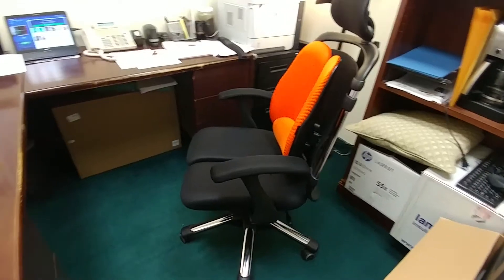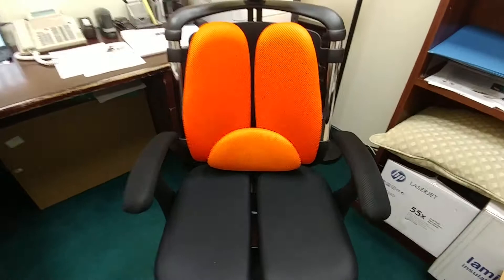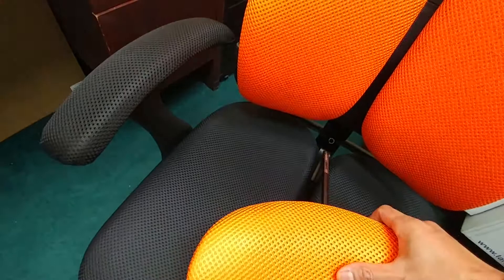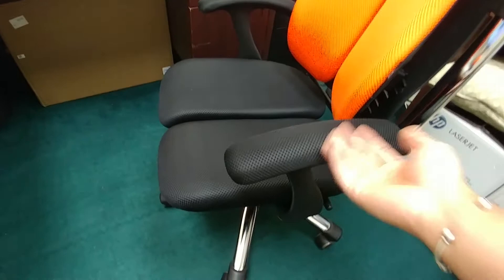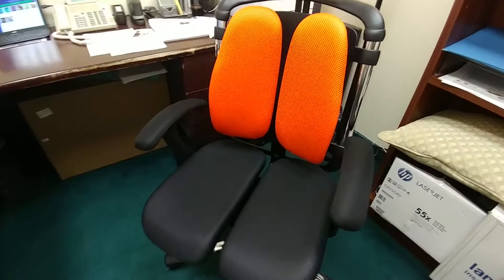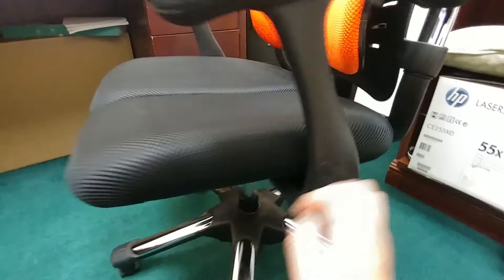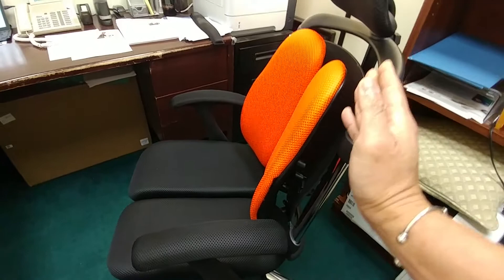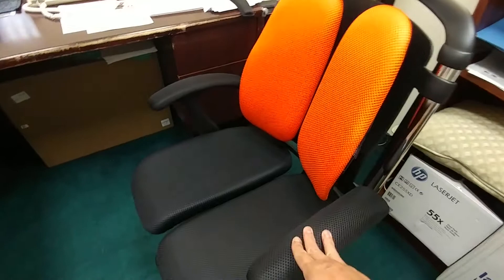HARA Chair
The Hara Ergonomic Chair. Bought from Amazon as this is my second one.